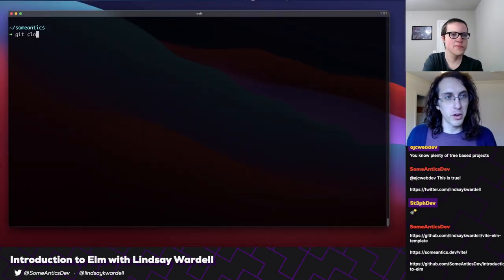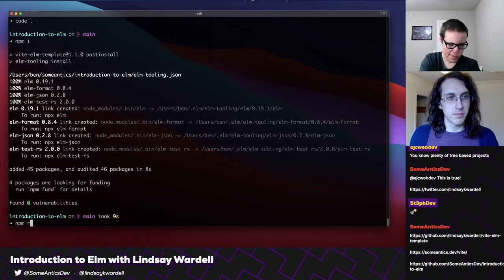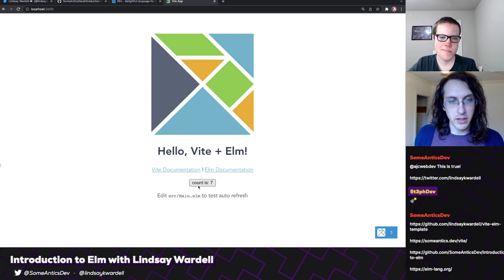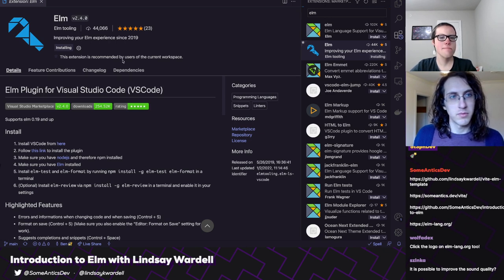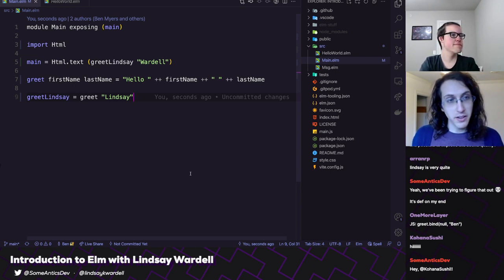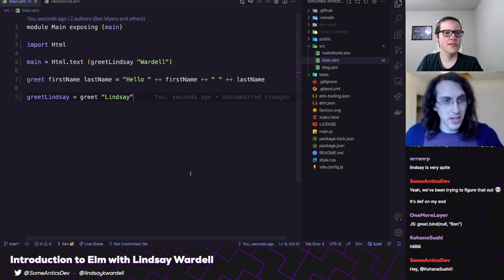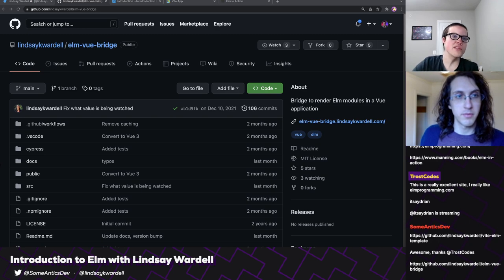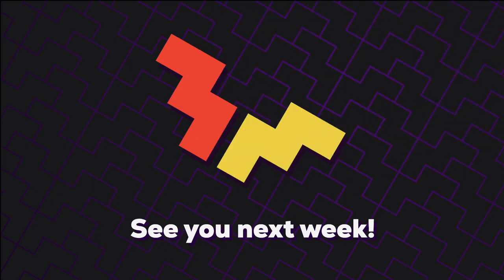Introduction to Elm (with Lindsay Wardell) | Some Antics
Elm is a delightful functional programming language with an emphasis on tooling. Join us as Lindsay Wardell shows us how we can get started with Elm today!

Broadcasted live on Twitch on January 11, 2022.

00:00 Introductions
01:07 What is Elm?
06:28 Diving Into the Template
16:10 Our First Look at Elm Code
19:03 Writing Our First Elm Code
27:50 Partial Application
32:45 Numbers and If Statements
38:19 Lists and Mapping
47:41 The Pipeline Operator
54:17 Wrapping Up